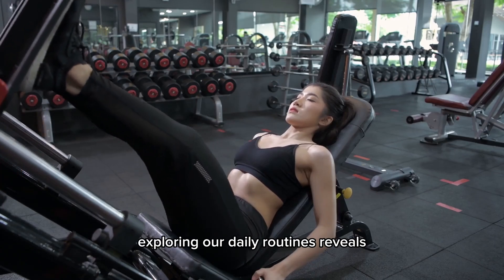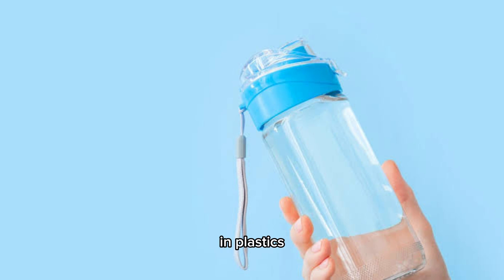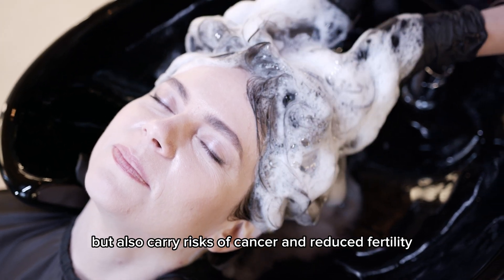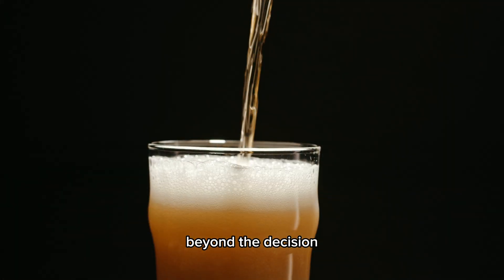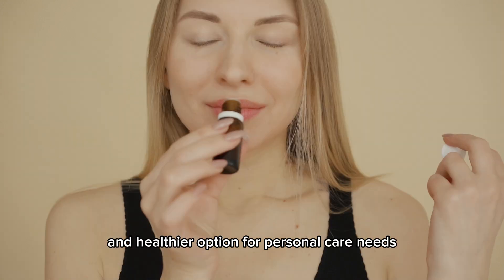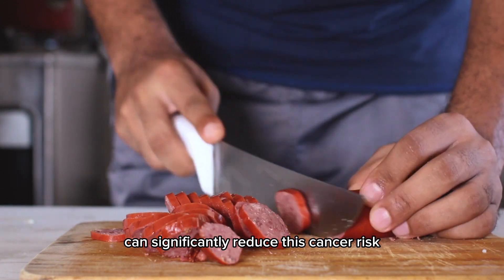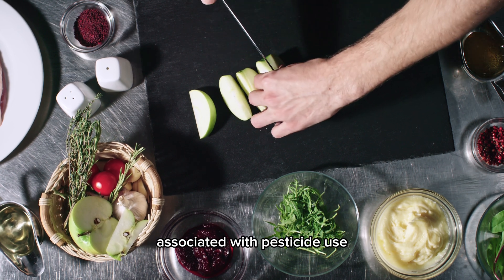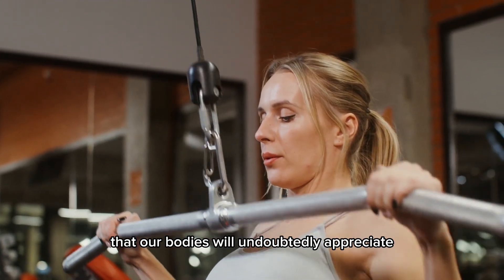10 SURPRISING Things That Lower Testosterone Levels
10 SURPRISING Things That Lower Testosterone Levels

Discover surprising factors that may lower testosterone levels in this video! From lack of sleep and excessive endurance exercise to the impact of environmental toxins and high sugar intake, we explore 10 unexpected elements that could affect hormone balance. Understanding these influences is crucial for maintaining overall health. Join us for insights and tips on how to make positive lifestyle changes to support optimal testosterone levels. Remember, individual responses may vary, and it's always advisable to consult with healthcare professionals for personalized advice.